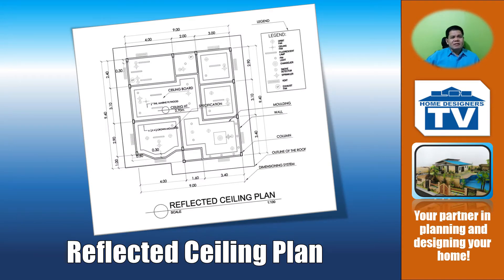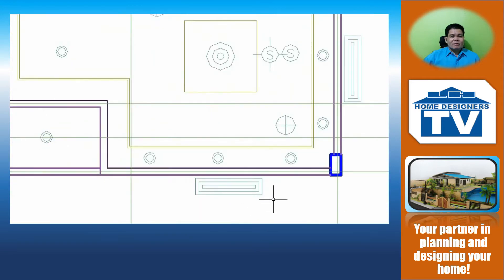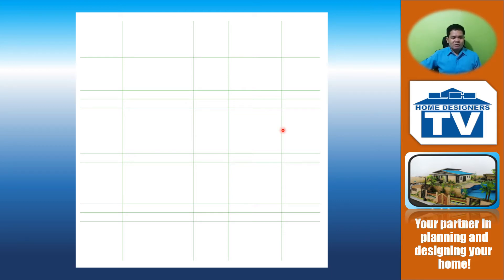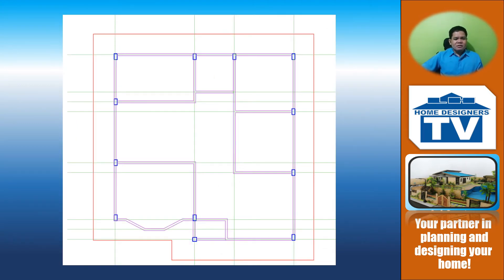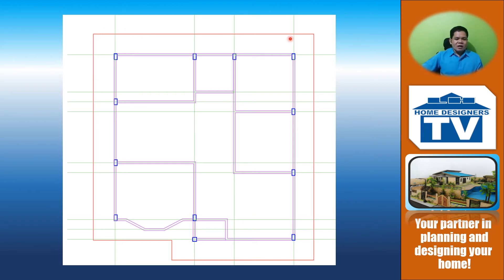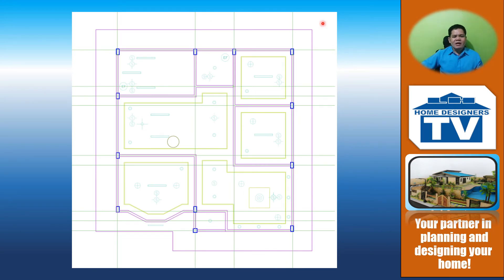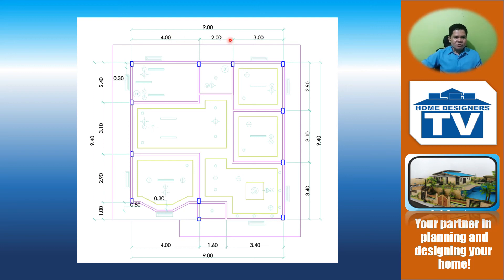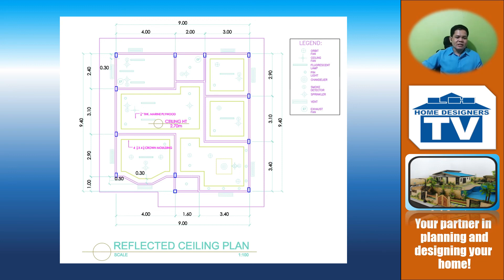Drafting the Reflected Ceiling Plan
Learn here the process of drafting the reflected ceiling plan of a house.